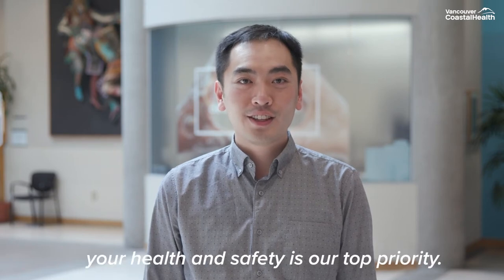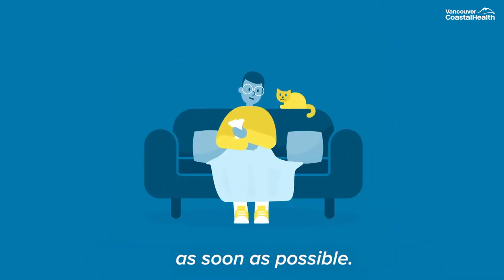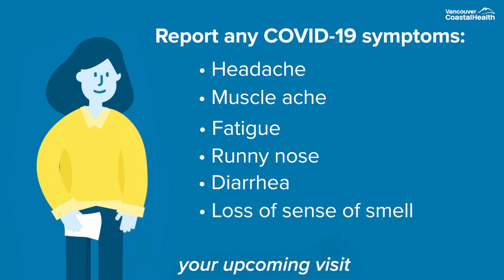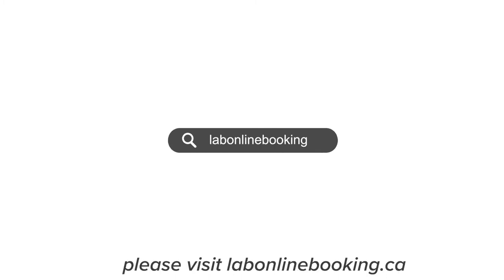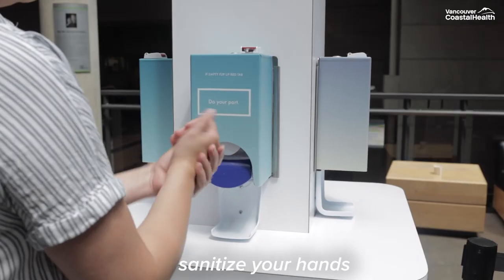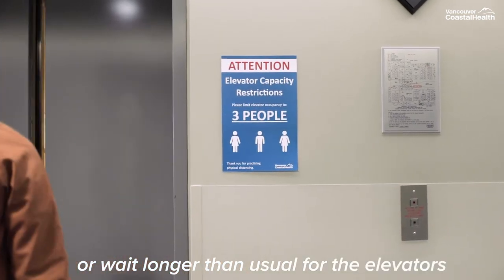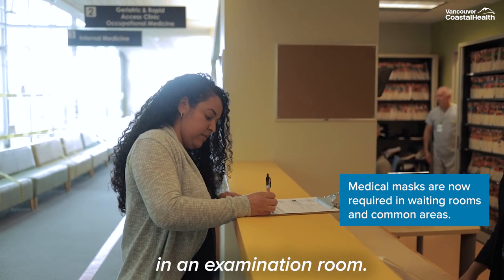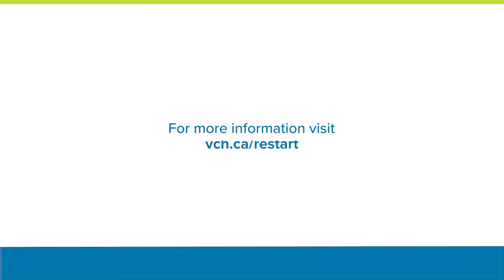What to expect at your upcoming outpatient clinic appointment during COVID-19 (Updated Feb 2021).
At Vancouver Coastal Health your health and safety is our top priority. This video will show you what to expect when visiting our hospitals and outpatient clinics in the time of COVID-19.

We are taking all of the necessary precautions to provide the best possible care in a safe environment for our patients, residents, visitors and staff.

At this time, we are able to begin seeing more patients in hospital, although things may look a little different when you arrive.

It’s ok to feel anxious, especially as we adjust to a new normal, but we hope this video will answer any questions you may have. We’ll show you what to expect before your appointment and upon your arrival, in order to guide you during your visit with us.

For more information about how we are restarting our services